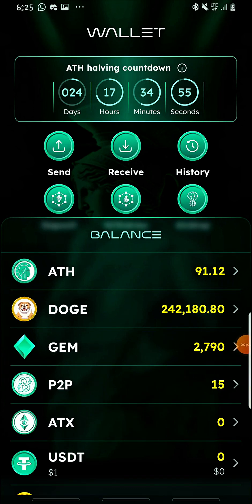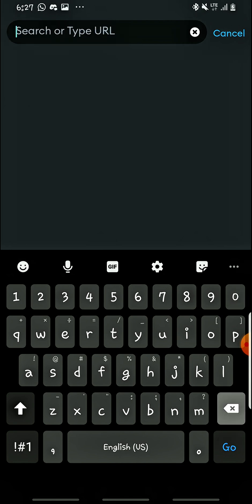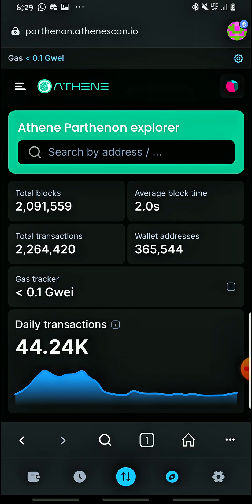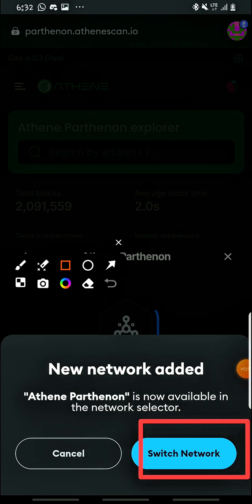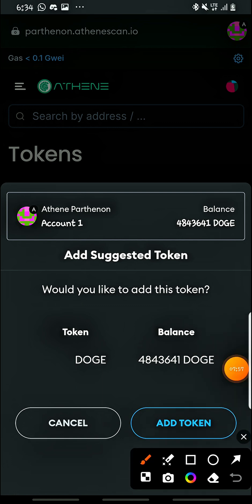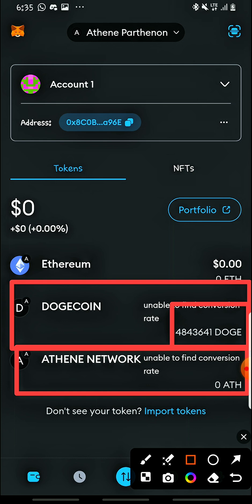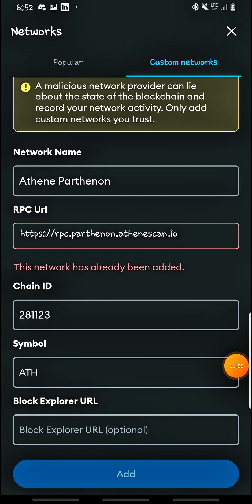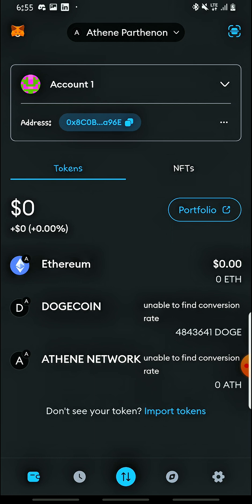ATHENE NETWORK; How to add ATHENE PATHERNON network and DOGE address on Metamask wallet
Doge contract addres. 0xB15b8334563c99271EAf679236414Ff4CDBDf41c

Search url on metamask.

ATHENE PATHERNON NETWORL
Athene Parthenon
Chain ID : 281123
Symbol : ATH